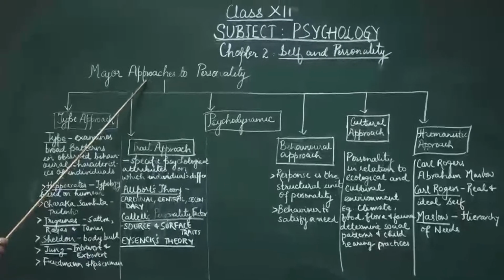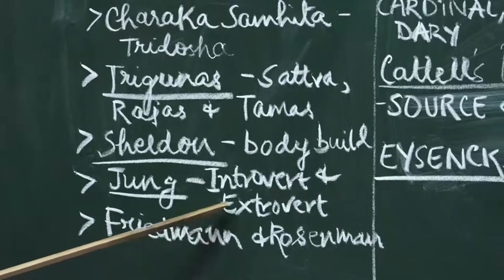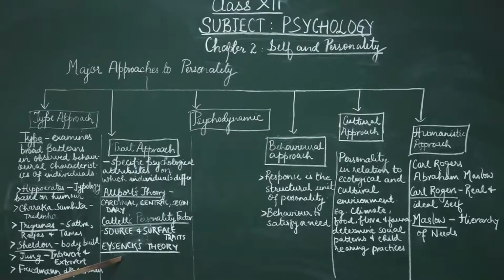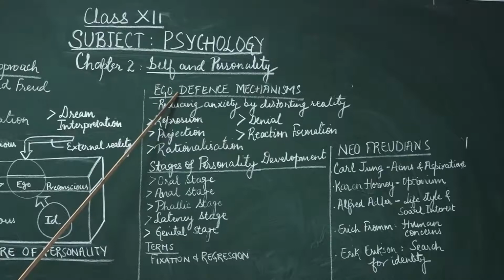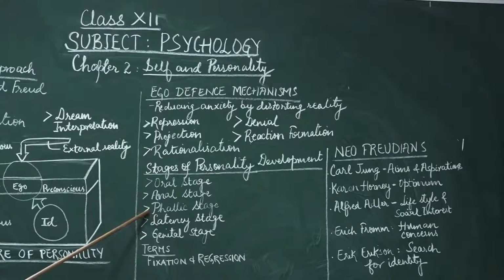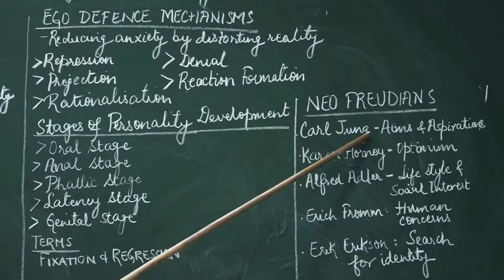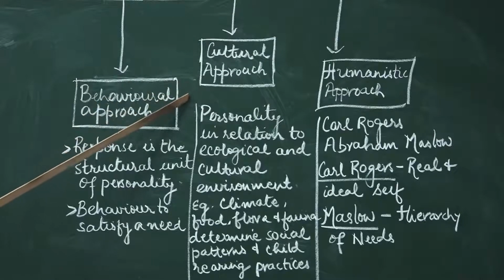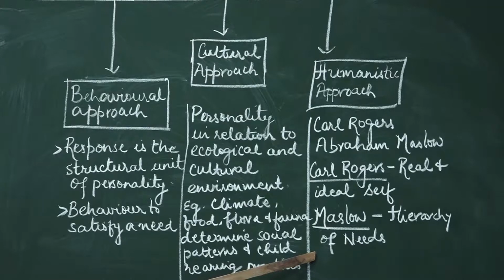Class XII Psychology CHAPTER 2 SELF & PERSONALITY PART 2